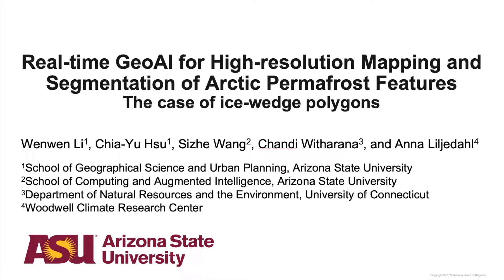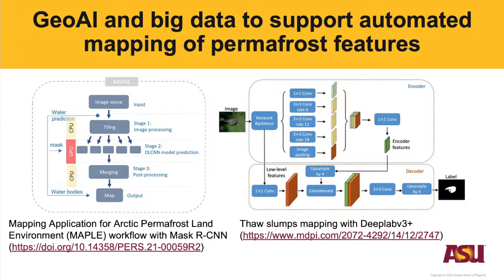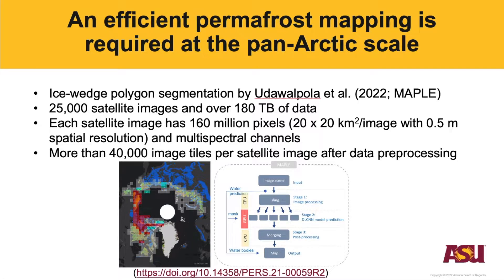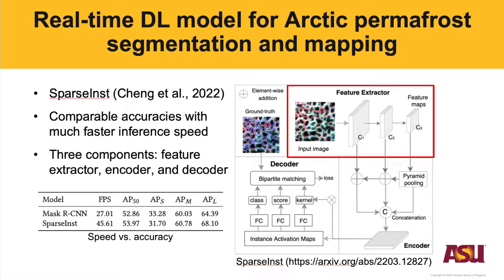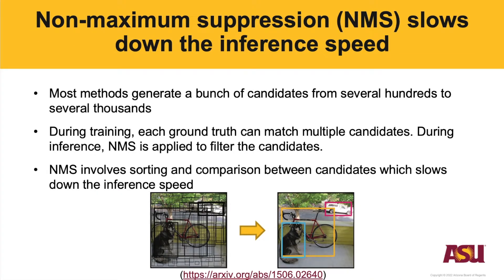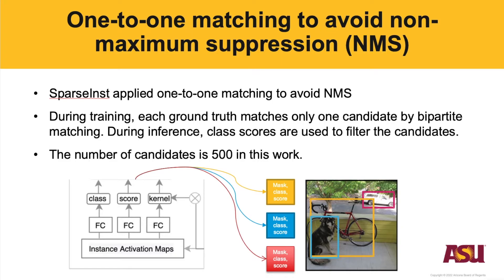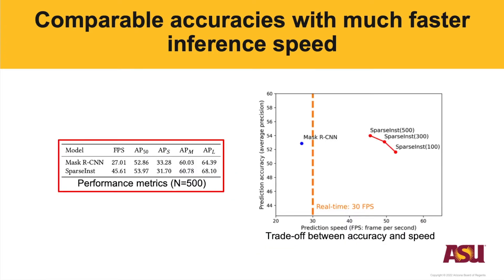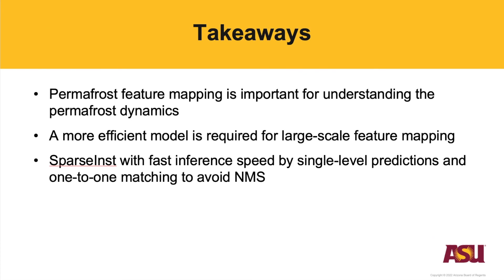Real-time GeoAI for High-resolution Mapping and Segmentation of Arctic Permafrost Features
Citation: Wenwen Li, Chia-Yu Hsu, Sizhe Wang, Chandi Witharana, and Anna Lil-
jedahl. 2022. Real-time GeoAI for High-resolution Mapping and Segmen-
tation of Arctic Permafrost Features: The case of ice-wedge polygons. In
Proceedings of ACM SIGSPATIAL International Conference on Advances in Geographic Information Systems (SIGSPATIAL ’22). ACM, New York, NY, USA.

This paper introduces a real-time GeoAI workflow for large-scale image analysis and the segmentation of Arctic permafrost features at a fine-granularity. Very high-resolution (0.5m) commercial imagery is used in this analysis. To achieve real-time prediction, our workflow employs a lightweight, deep learning-based instance segmentation model, SparseInst, which introduces and uses Instance Activation Maps to accurately locate the position of objects within the image scene. Experimental results show that the model can achieve better accuracy of prediction at a much faster inference speed than the popular Mask-RCNN model.